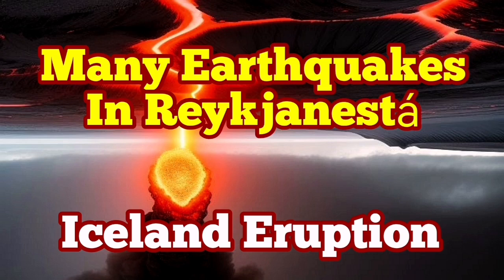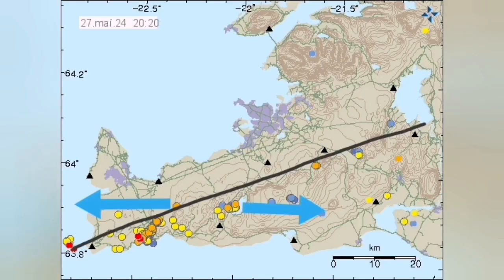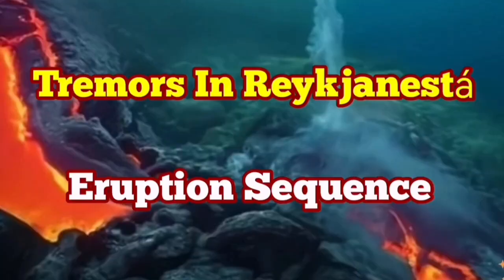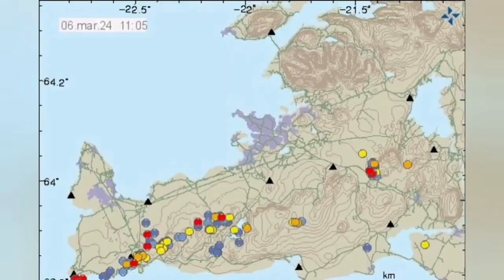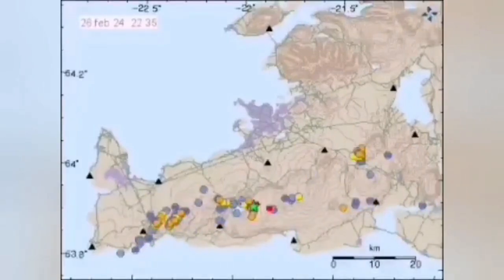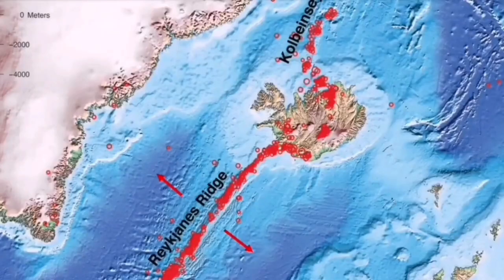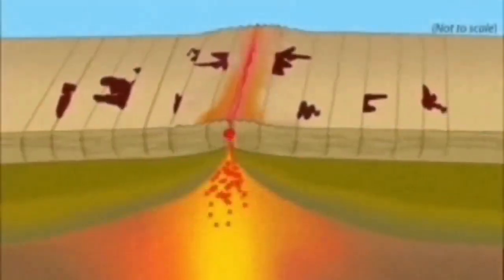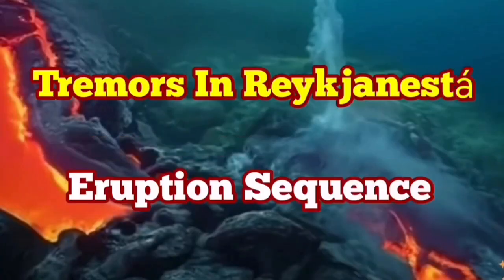Reykjanestá: Huge Earthquake Cluster Transfers Plate Movement, Iceland Volcano Eruption Update